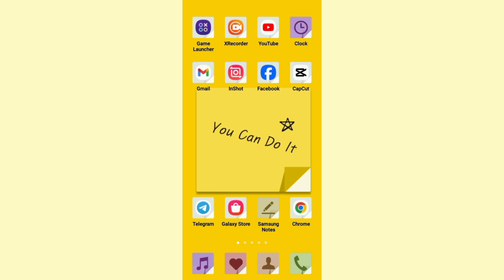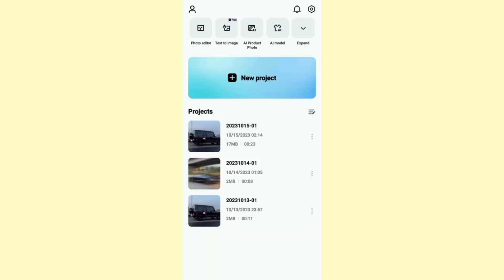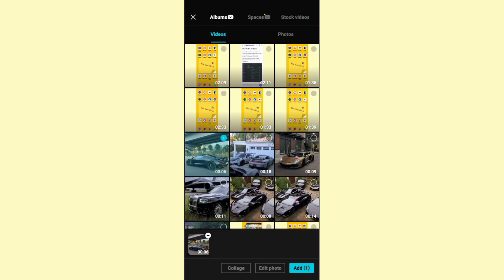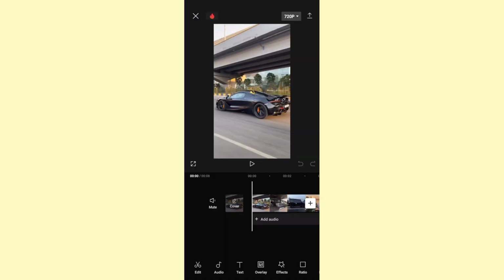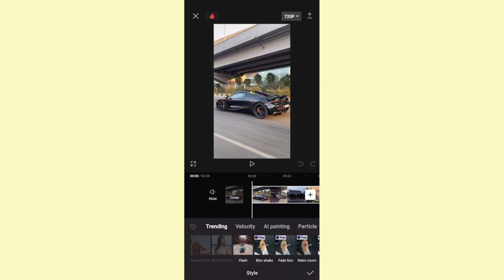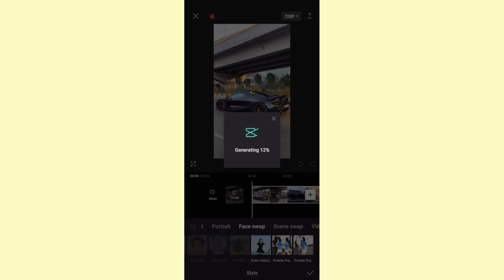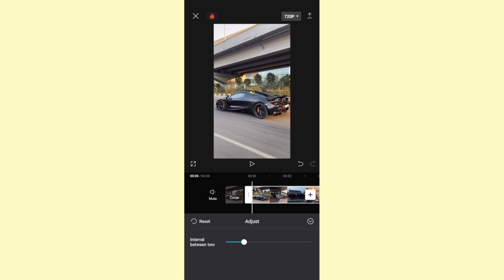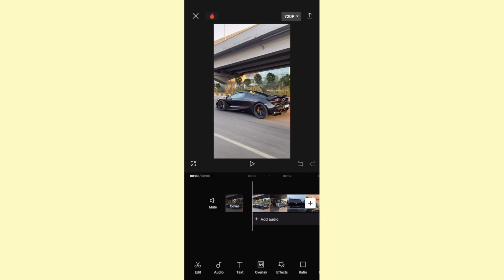How to Make a Stop Motion Video on CapCut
Learn How to Make a Stop Motion Video on CapCut. It is really easy to do, learn to do it in just a few minutes by following this super helpful tutorial.